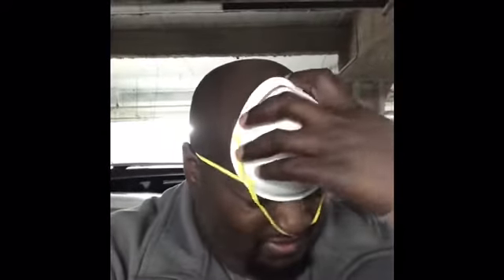How To Properly Wear A Protective Mask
The Inspiration Show: “How To Properly Wear A Protective Mask”. Tips on the proper way of wearing a protective mask and creating a barrier between you and viruses or contaminated air from entering in your system.